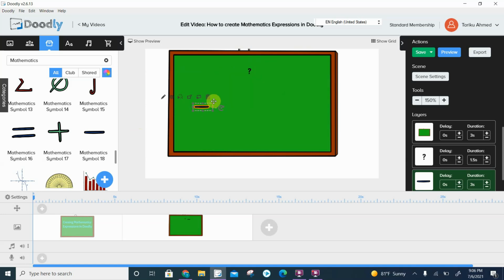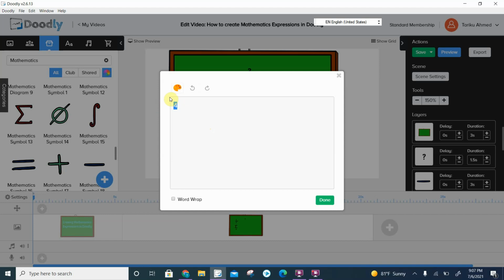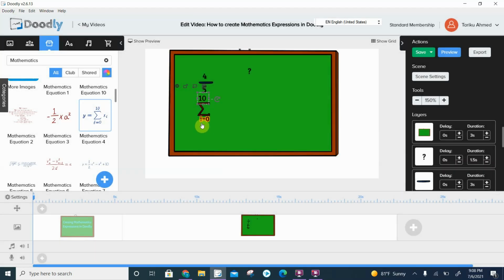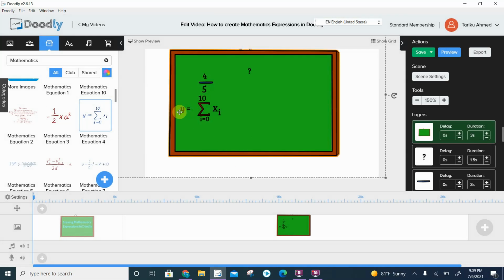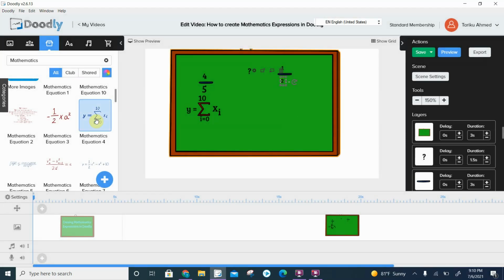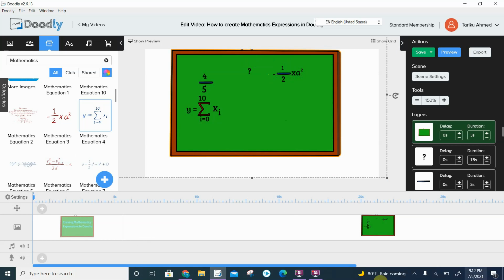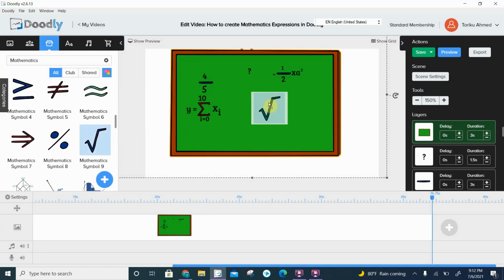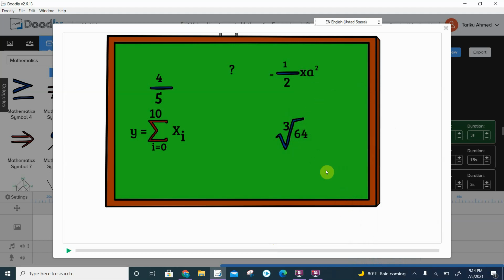ኮምፕዩተር በአማርኛ How to create Mathematical Expressions Using Doodly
Tutoring Math, Amharic, English, & Computer Science
የሂሳብ፣ የአማርኛ፣ የእንግሊዘኛ፣ እና የኮምፑተር ሳይንስ አስጠኚያችሁ

If you have any problem to be solved or idea explained send it to me via the comment.
ሰርቼ እንዳሳያችሁ የምትፈልጉት ጥያቄ ወይም ትንታኔ እንደስጥብት የምትፈልጉት ነገር ካላች ኮሜንት ውስጥ አርጉና ላኩልኝ